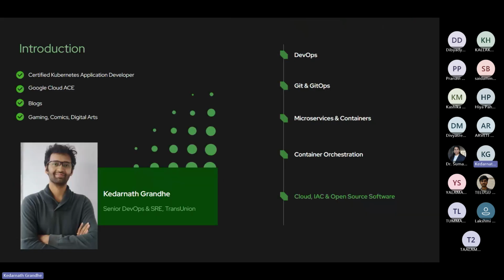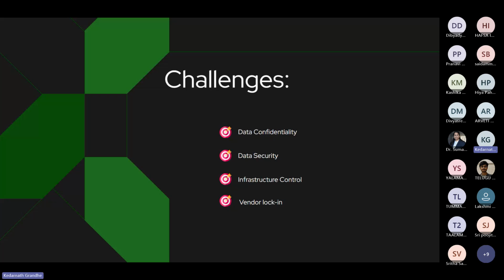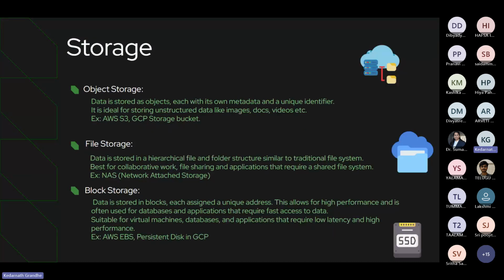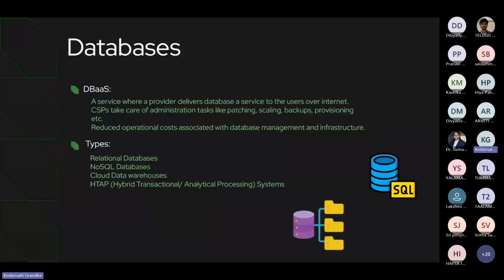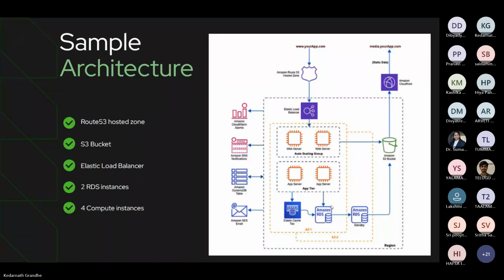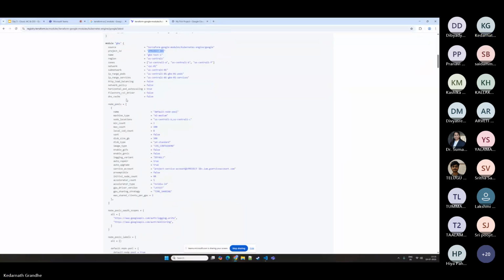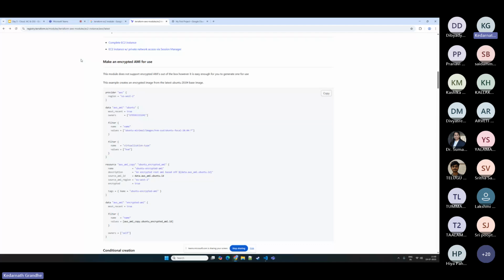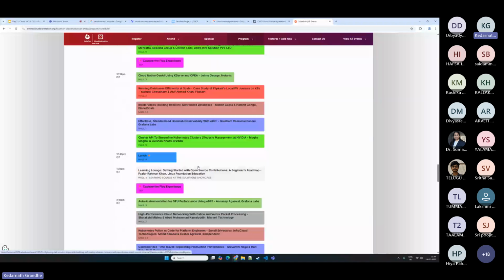DevOps workshop session-3